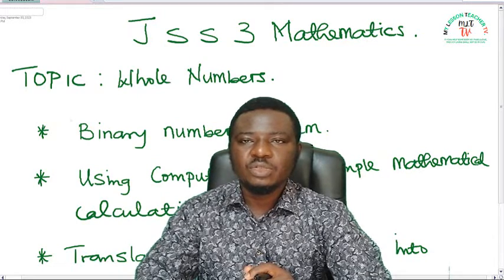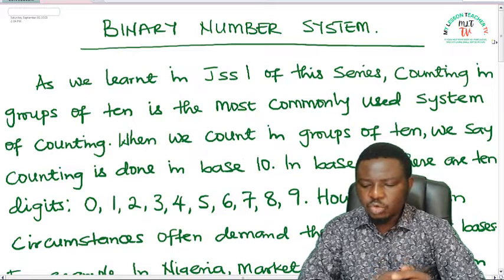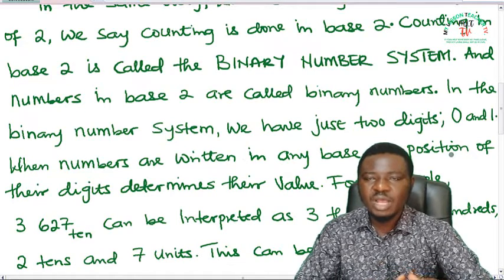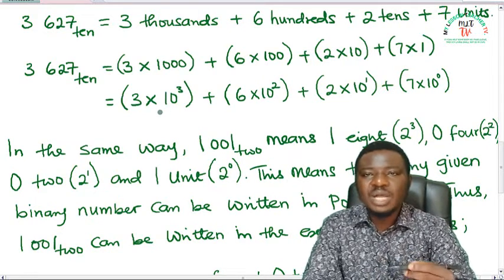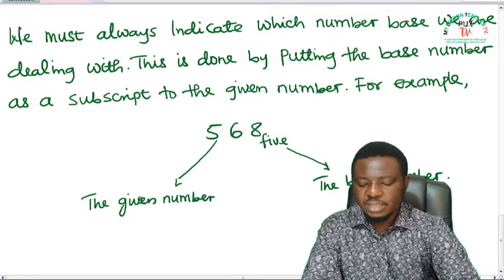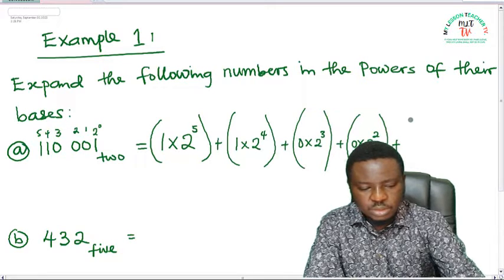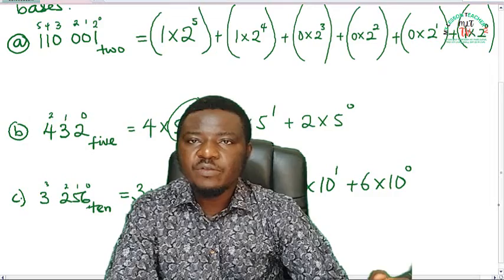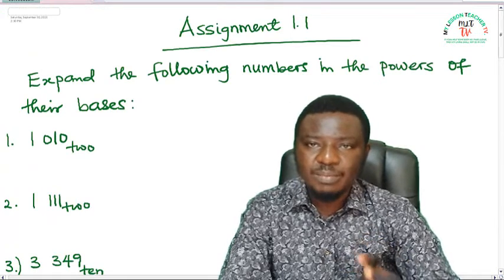JSS3 BINARY NUMBER SYSTEM 001